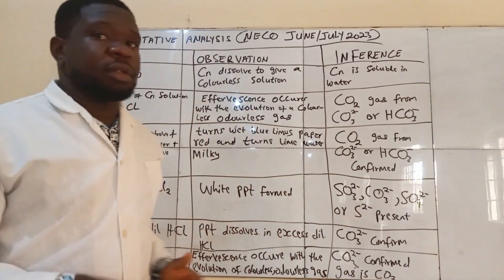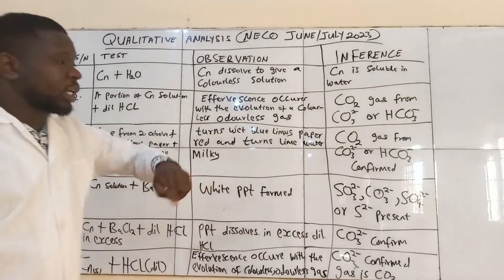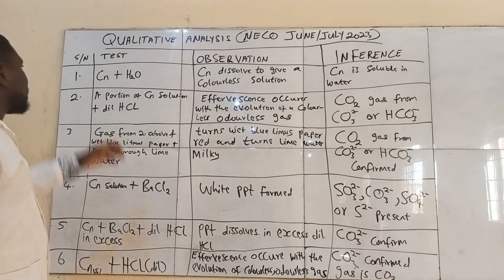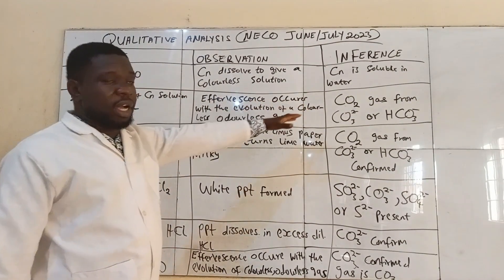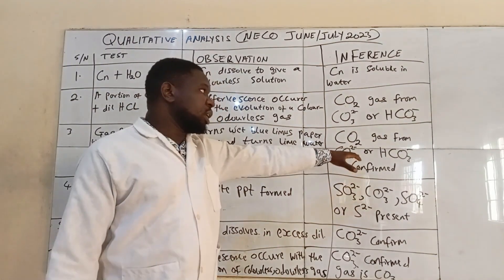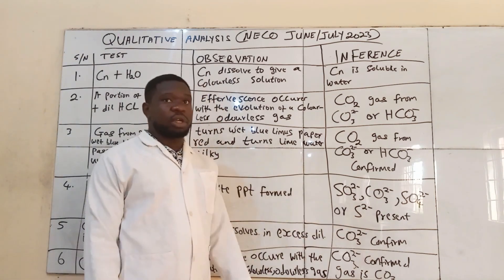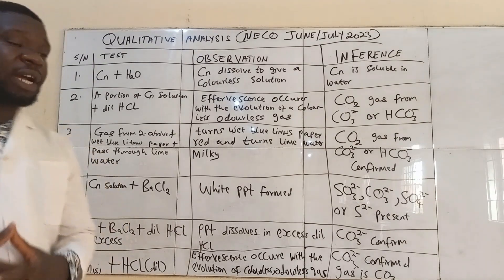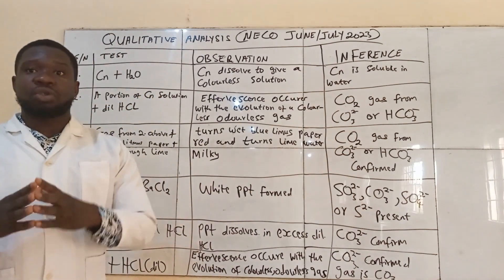2023 NECO SSCE CHEMISTRY PRACTICAL| Quantitative analysis || NECO SALT ANALYSIS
This video explains the chemistry of reactions behind the qualitative analysis of the 2023 NECO Chemistry Practical examination. It shows the different types of tests that can be carried on SPECIMEN C with their corresponding records, especially how to use excess trioxocarbonate IV ion using aqueous barium chloride.